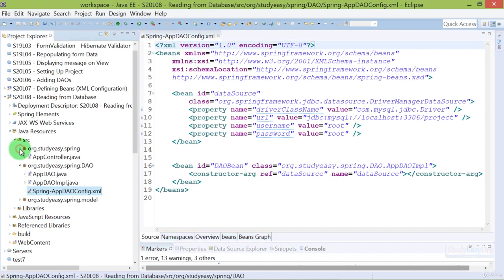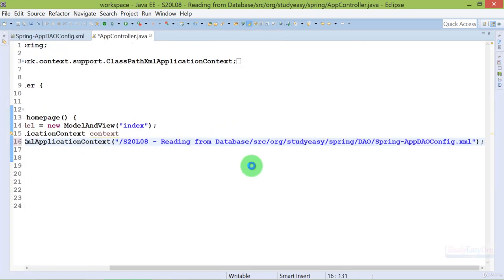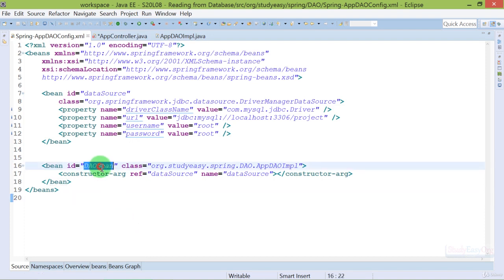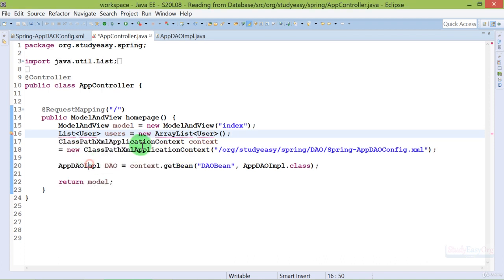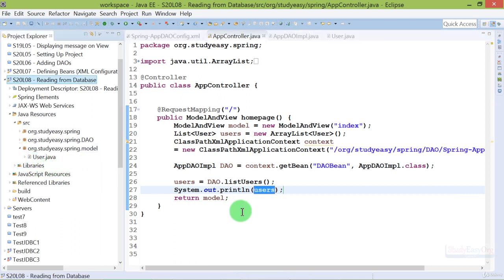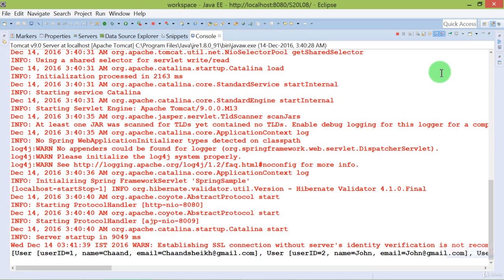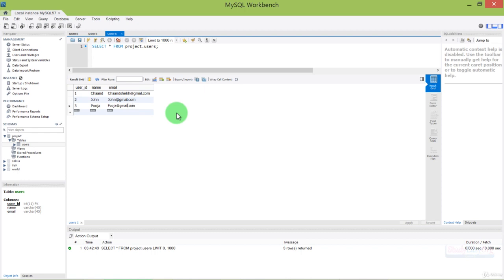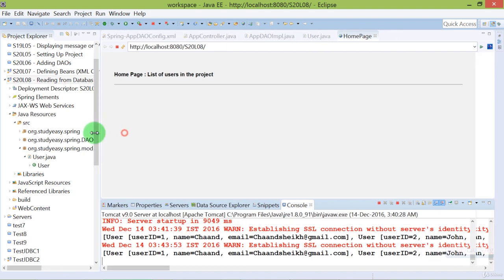366 Reading from Database ( Please SUBSCRIBE Our Channel )